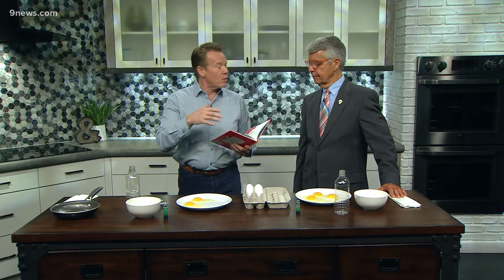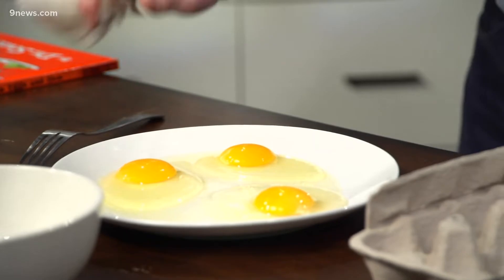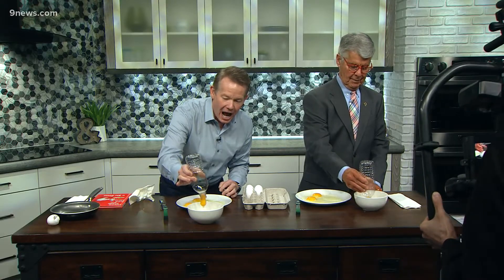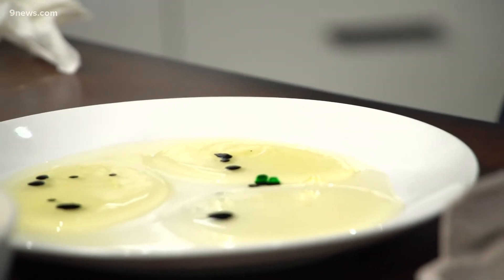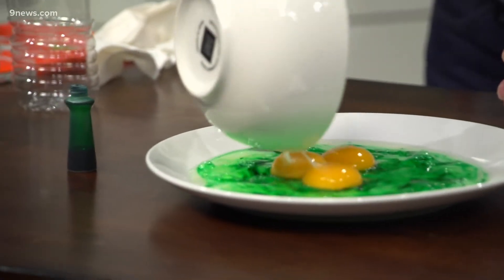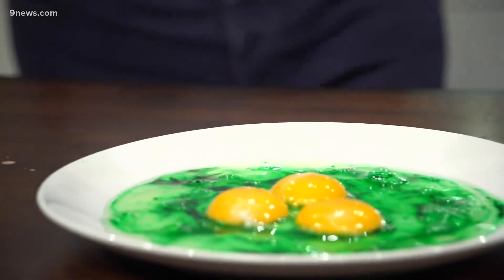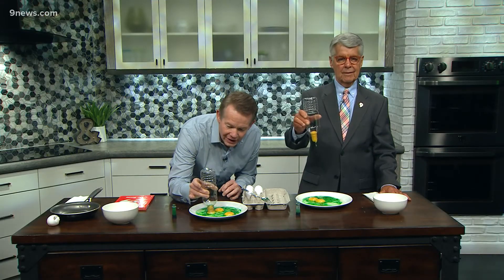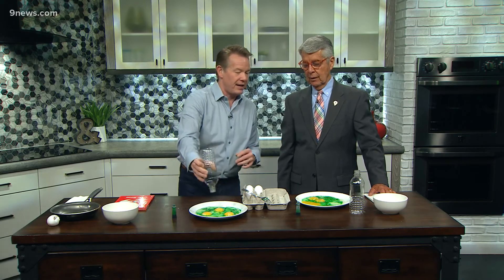Science minute: Make your own green eggs and ham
Science guy Steve Spangler is sharing ideas with teachers that combine STEM with Read Across America.

9NEWS (KUSA) is located in Denver, Colorado.